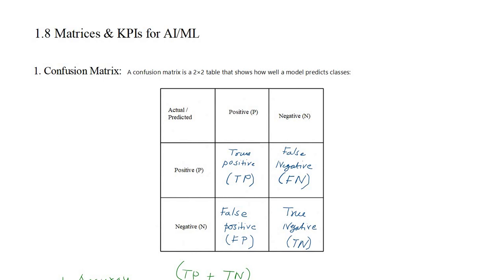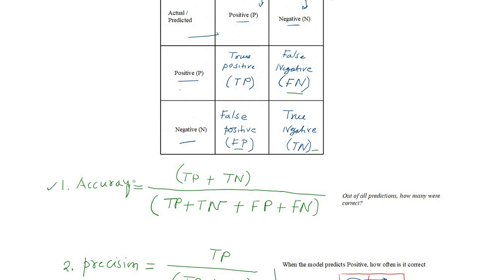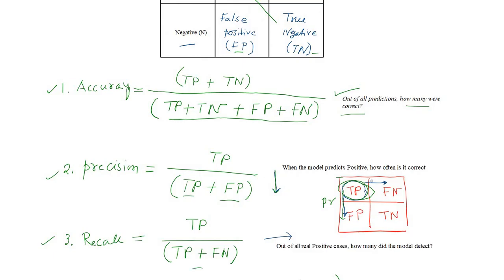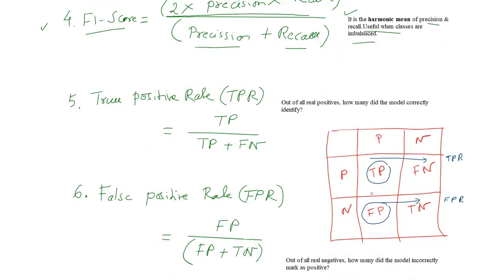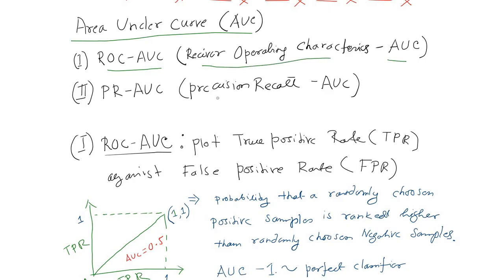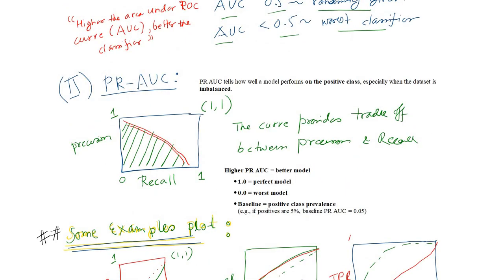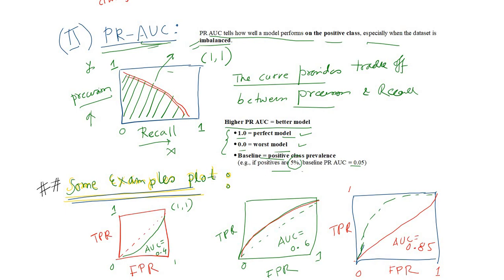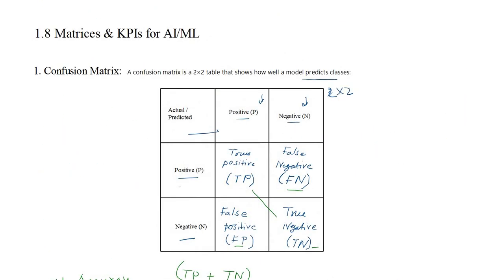ML-1.8 Matrices KPIs of ML